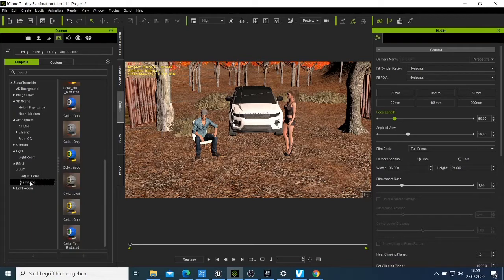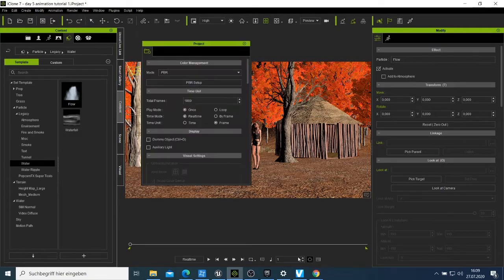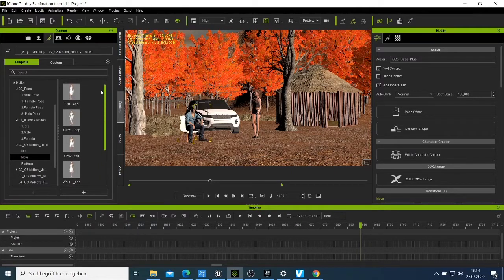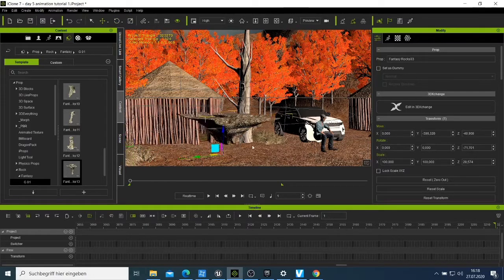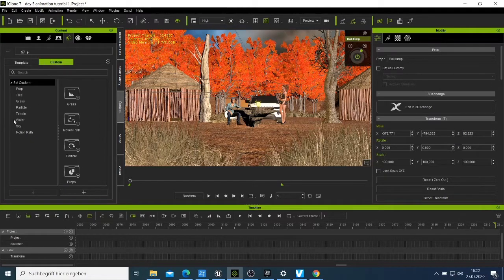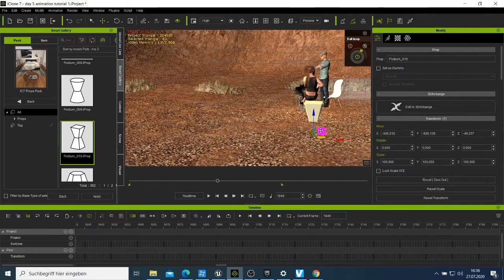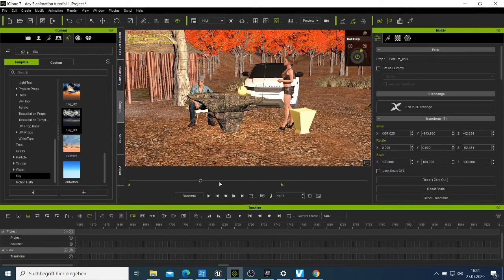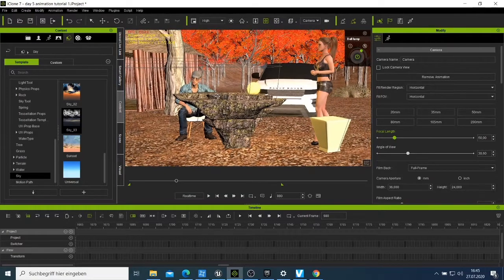Day 7 - Your First Animation Using Iclone 7.8 (Camera Setting n Fix animation Problem)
I don´t own this music audio.But i animated and edited the video.